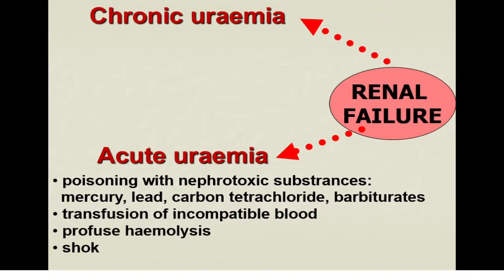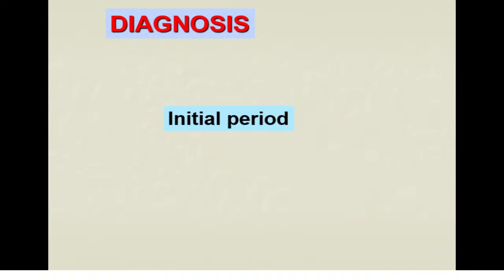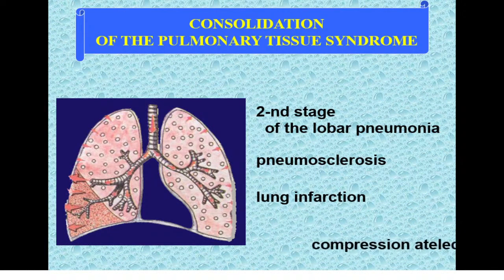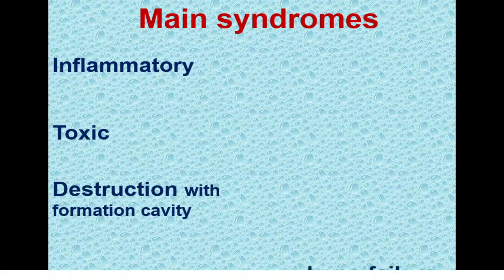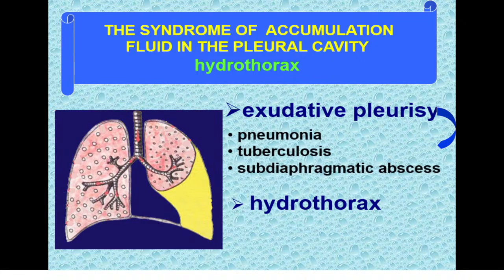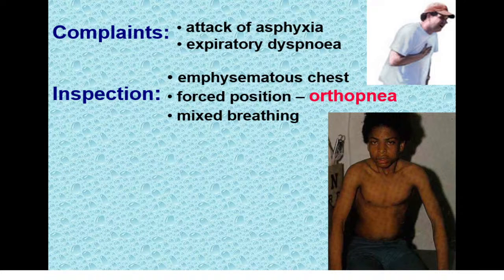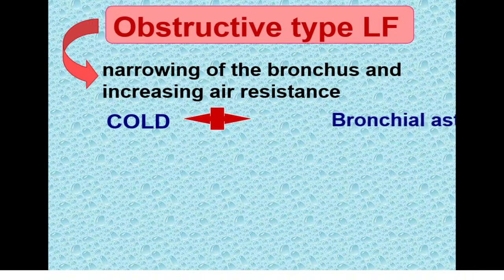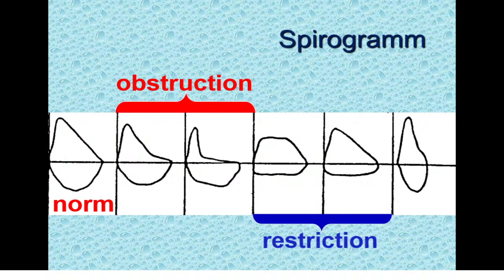12:00-13:40 Пропедевтика внутренних болезней